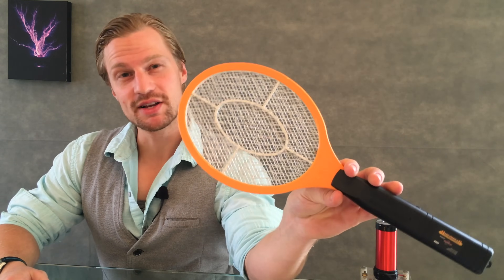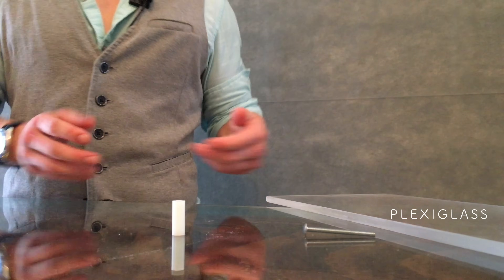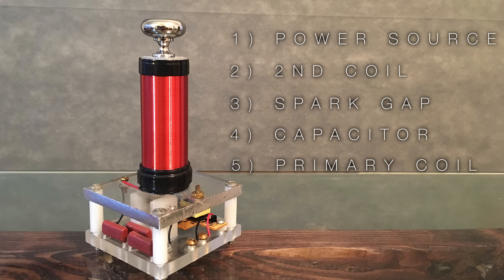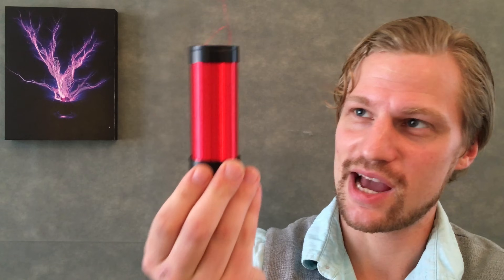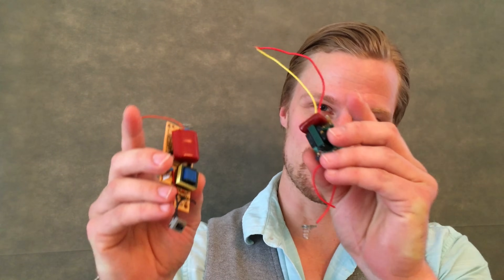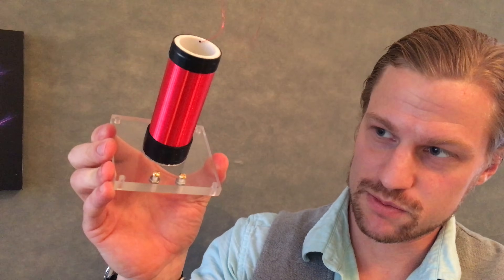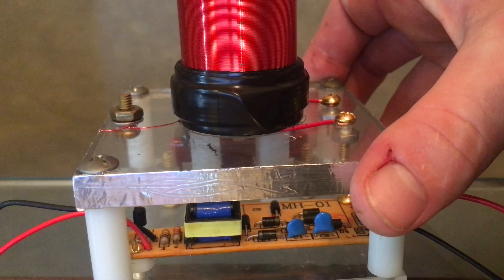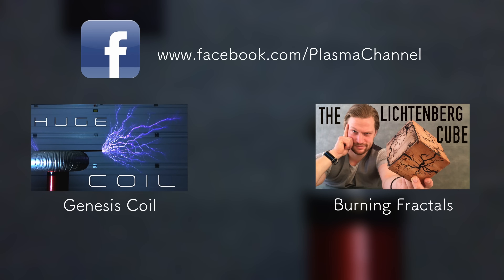DIY 3 volt tesla coil MUSEUM QUALITY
Magnet wire!
**I heavily encourage you to build along to create your own, however, I have seen my design being copied and sold. If you commercialize a version yourself before Plasma Channel does, please use your own design. Thank you***

Feel like Tesla himself! Learn how to build a high quality table top tesla coil, powered by a mere 3 volts, and a bit of elbow grease. We're talking two AA batteries. From scratch to finish, this is your one stop tutorial on building your first tesla coil. These things stand less than 6" tall, and are built to last. 3v into 30,000? Lets do this.
use only 32 gauge wire, the tesla coil is designed around this

Also, please do not run them more than 30 seconds at a time. You run the risk overheating your transistor/ destroying the circuit.

Entry Screen: Mike B. Fort - OOOTHERSIDE
First time lapse: Alyiann - Methamphetamine

Do not attempt to repeat our demonstrations, without prior knowledge of electrical safety. We do not hold responsibility or liability for damage or injury incurred by copying our results.

DIY 3 volt tesla coil